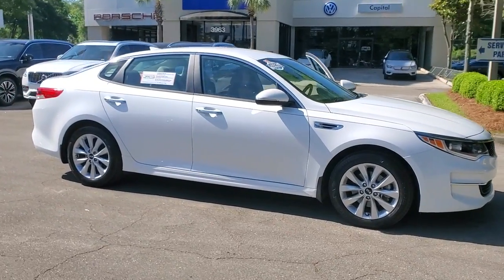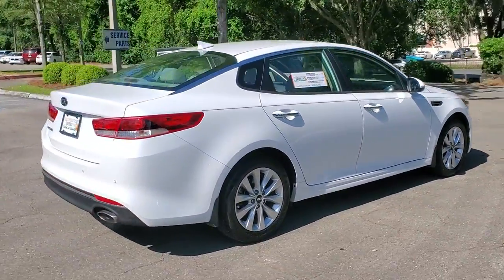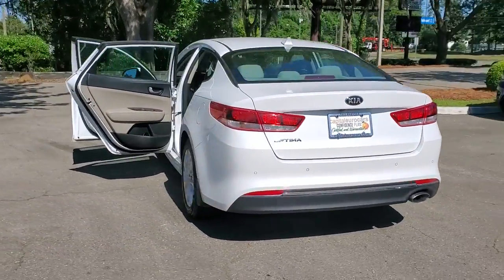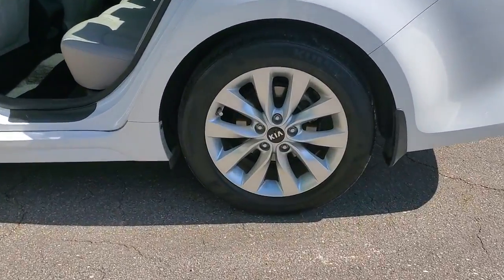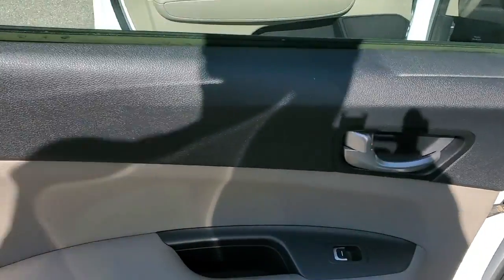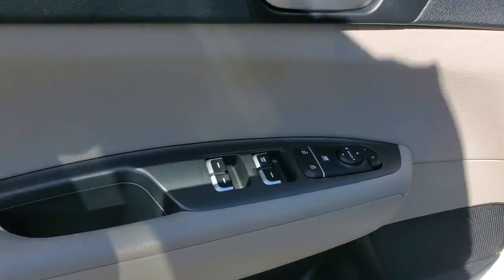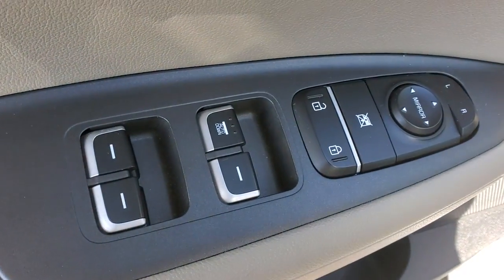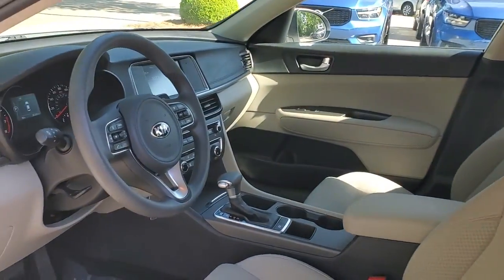2018 Kia Optima JG266736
2018 Kia Optima LX - Stock#: JG266736 - VIN#: 5XXGT4L32JG266736

3963 W. Tennessee St

CAPITAL CONFIDENCE PLAN. CARFAX One-Owner. Clean CARFAX.brbrSnow White Pearl 4D Sedan 2018 Kia Optima LX FWD 2.4L I4 DGI DOHCbrbrCertification Program Details: **CAPITAL CONFIDENCE PLAN USED CAR GUARANTEEbr25/36 City/Highway MPG Priced below KBB Fair Purchase Price!br*Live Market Pricing is based on dealer software programs that regularly monitor daily automotive and competitor pre-owned vehicle market prices based on similar equipment mileage and condition. Prices are then adjusted and positioned in the lowest 10% of prices on the market.brAwards:br  * 2018 KBB.com 10 Best Sedans Under $25000brbrAll prices plus sales tax tag and titling and dealer service fee of $899.95 which represents cost and profits to the selling dealer for items such as cleaning inspecting adjusting new vehicles and preparing documents related to the sale.